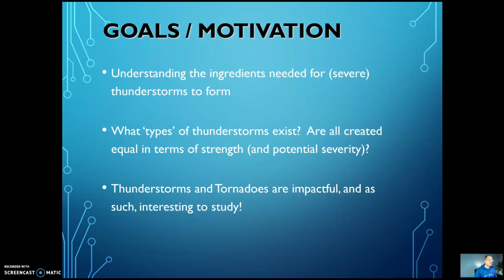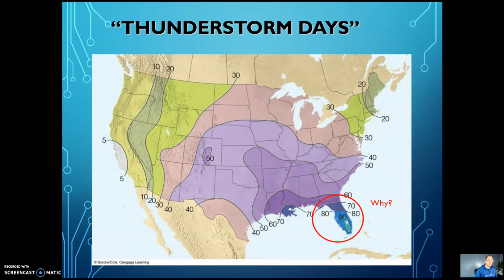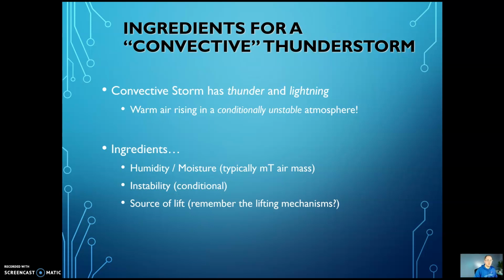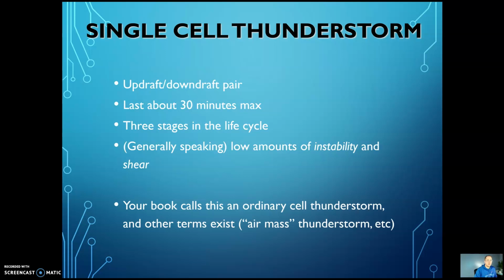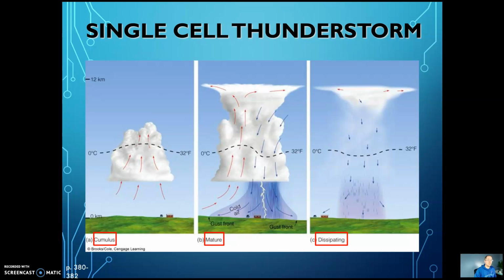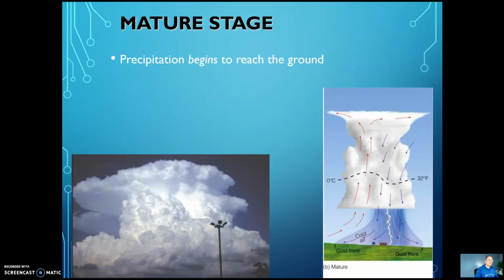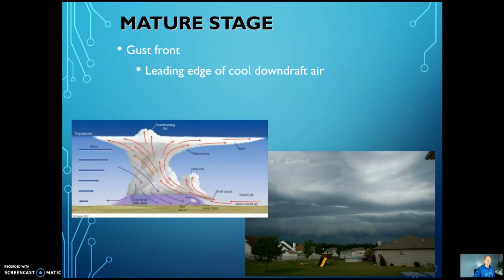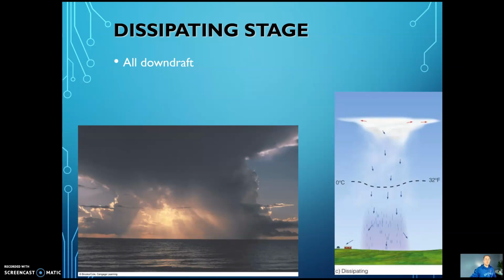MET_103_SP2021_March 26_Video1